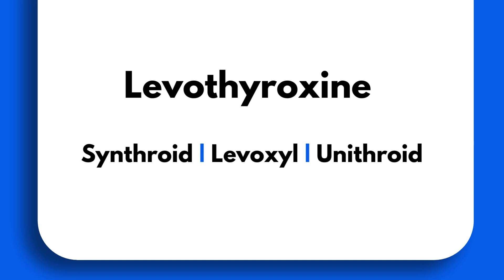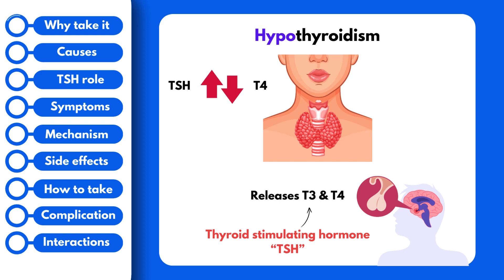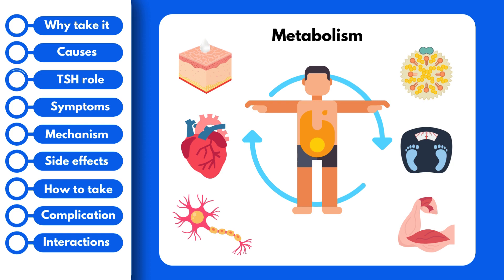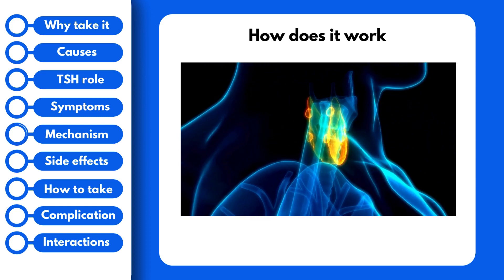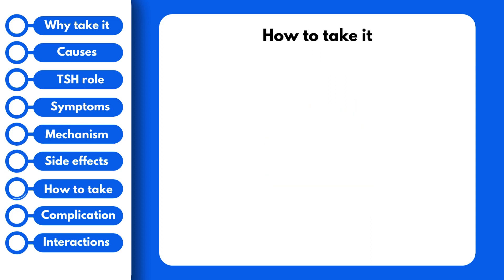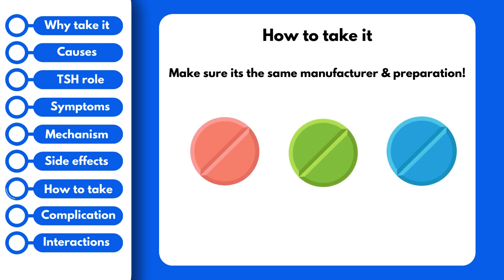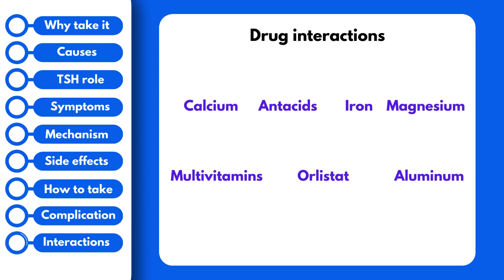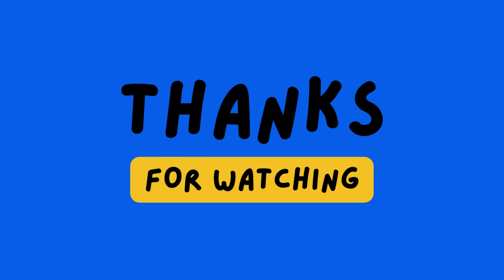Low thyroid levels & levothyroxine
In this video, we'll cover everything you need to know about starting levothyroxine for hypothyroidism, including key counseling points to ensure you're using your new prescription safely and effectively.

Please note: This content is intended for informational and educational purposes only. It's crucial to consult a qualified healthcare professional for personalized guidance and recommendations tailored to your specific situation. Relying solely on online content can be misleading and potentially harmful.